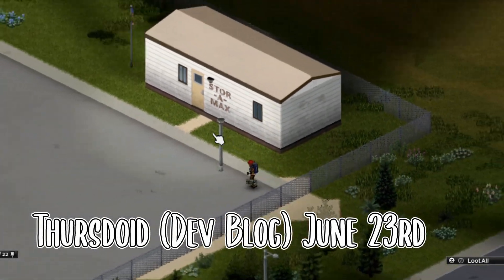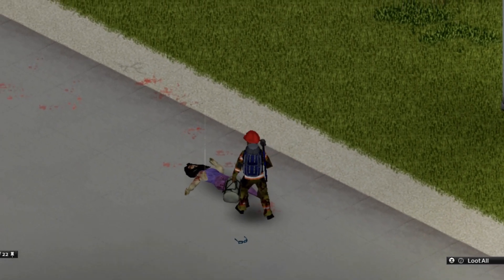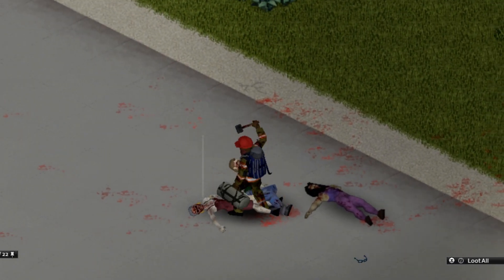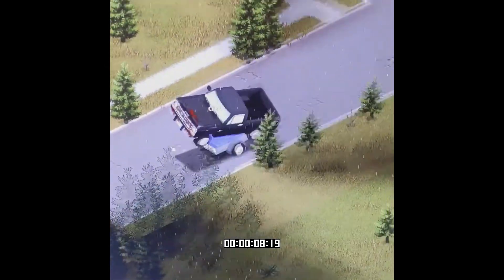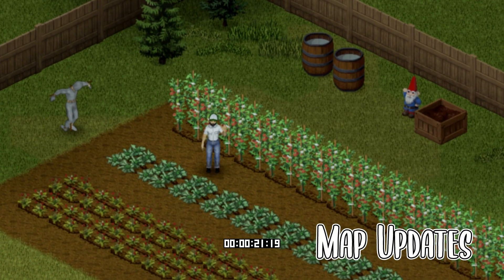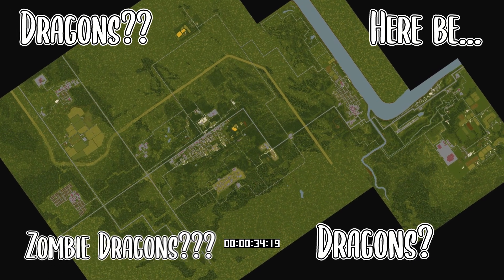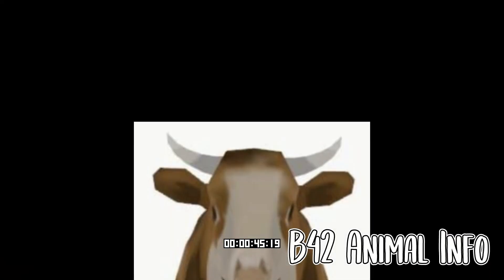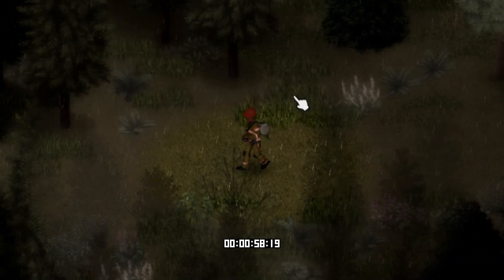Zomboid Dev Blog in 60 Seconds! (Dev Blog June 23rd 2022)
Check in for this 60 second summary of the highlights from The Indie Stone's latest Thursdoid dev blog for Project Zomboid! Learn the ins and outs of PZ's development and updates to guide your strategies in solo and multiplayer gameplay for the most current build (2022 build 41).

00:00 Intro
00:27 Start!
01:28 Outro